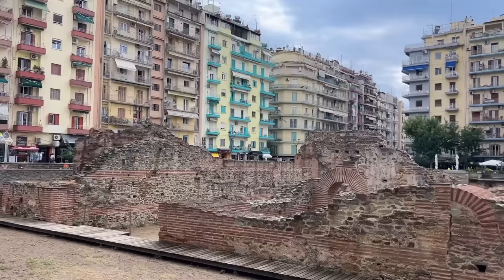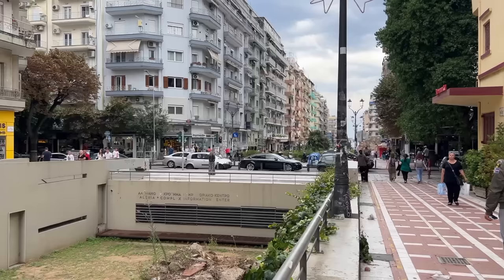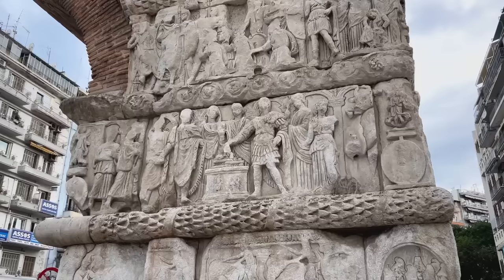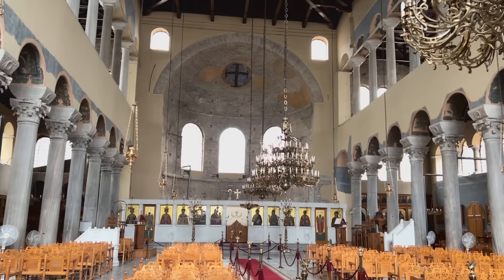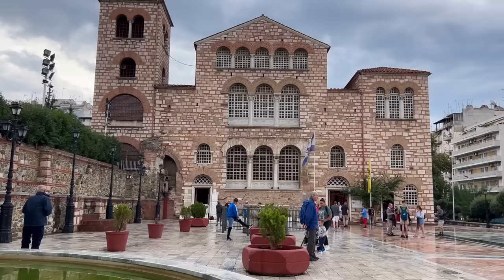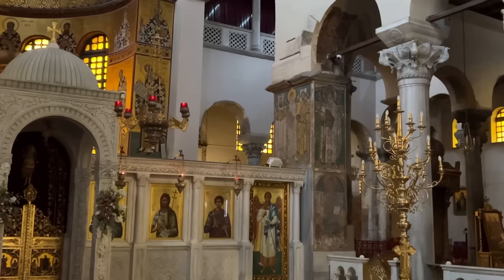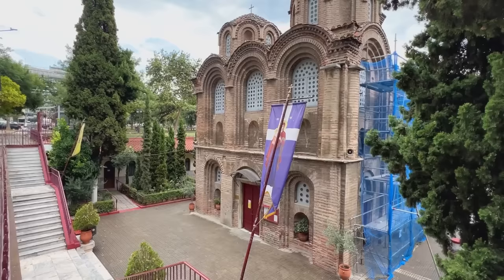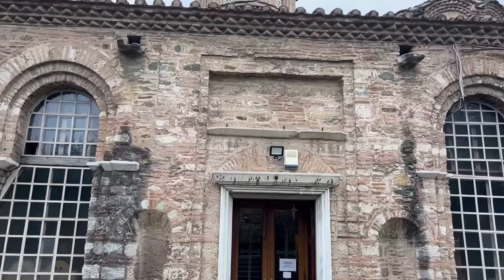A Tour of Byzantine Thessaloniki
A short walk through Thessaloniki's fascinating late Roman and Byzantine buildings.

Chapters:
0:00 Palace of Galerius
1:16 Arch of Galerius
2:15 Rotunda
2:43 Panagia Acheiropoietos
3:09 Hagios Demetrios
4:44 Panagia Chalkeon
5:30 Hagioi Apostoloi